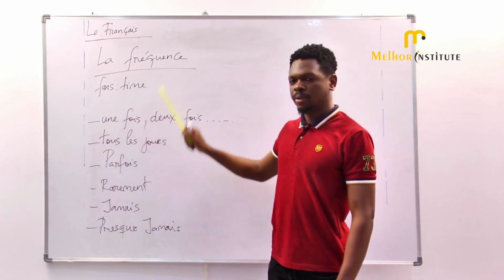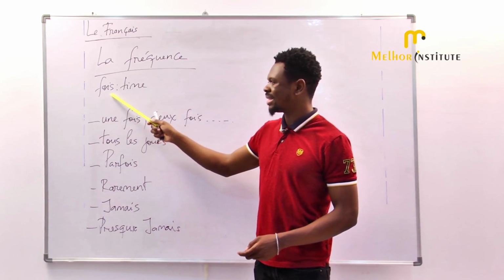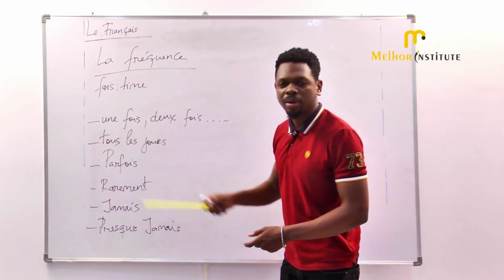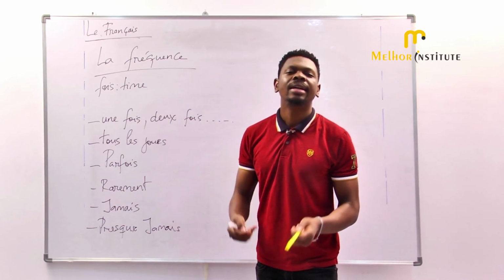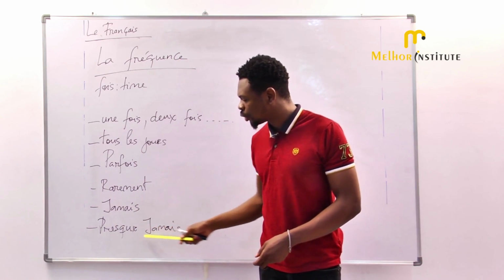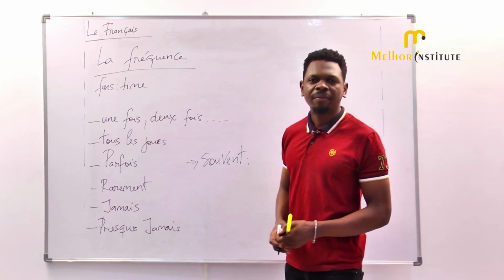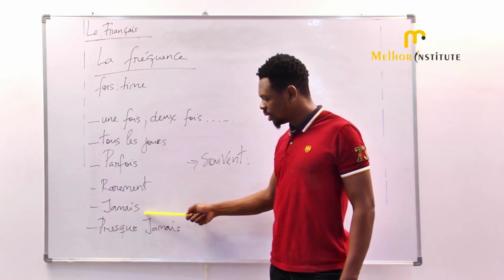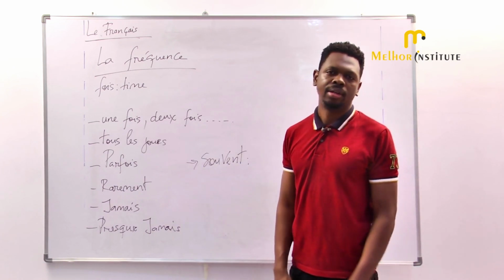MELHOR INSTITUTE - Basic French Language Lecture - 46 | DELF A1 - French Language Course